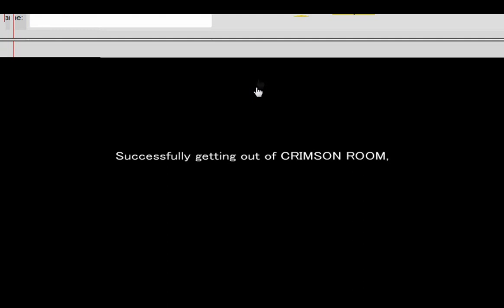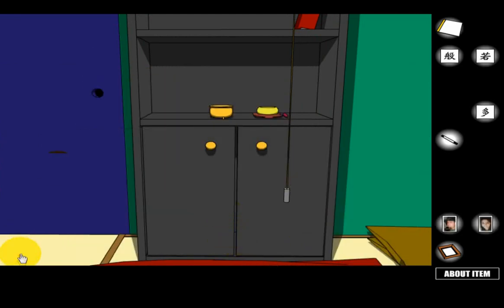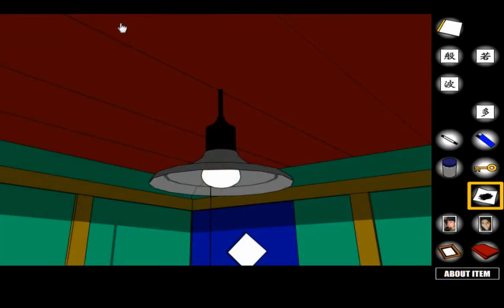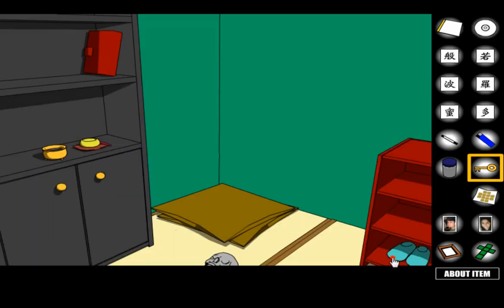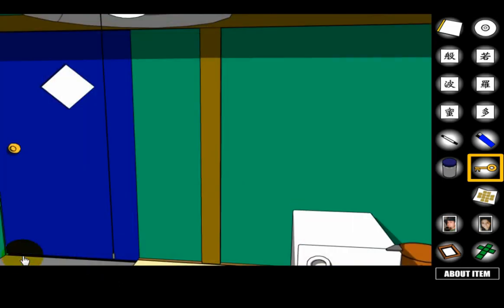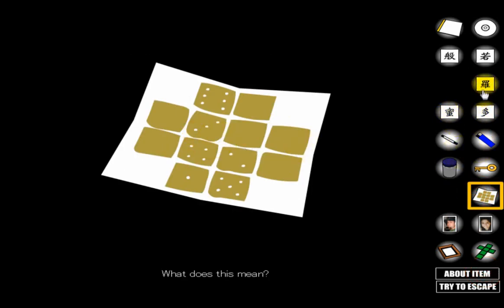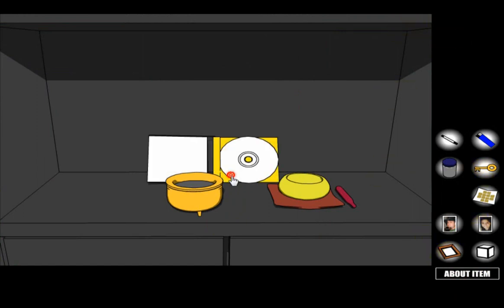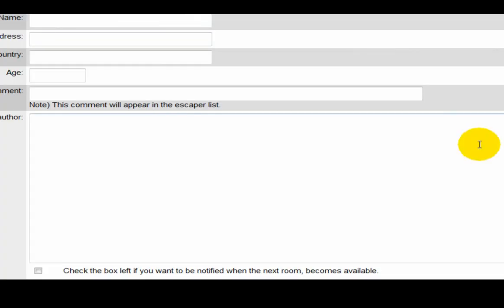Let's Play (and escape tutorial) the Viridian room! With commentary HD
Hey guy's whats up in this video, I complete the viridian room with a detailed guide on how to do so. I go over common issues like the lock on the skeleton, the beer, and how to get the box.

In order to access this voice click on the doorknob of the blue door at the start of the game, in front of the lightswitch.

Music for my intro (see below)

●▬▬▬▬▬Music License and Copyright Info▬▬▬▬▬●

The song I used was called Crying Soul (Scratch RMX)
This song was made by Nick Leach, or by his Newgrounds username nal1200. He approved that I use his music on my videos, therefore I am not infringing any copyright laws and am crediting him for his great work.

Give your support to nal1200, the guy makes kick-ass techno that I use in my intro/outro: